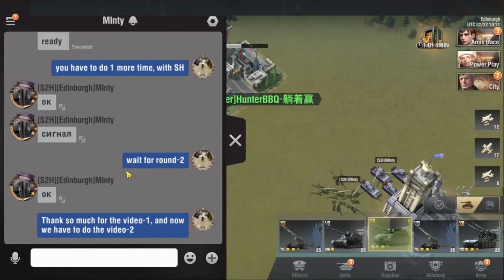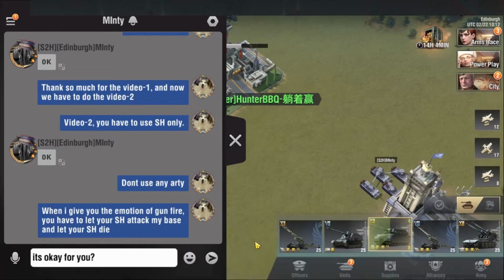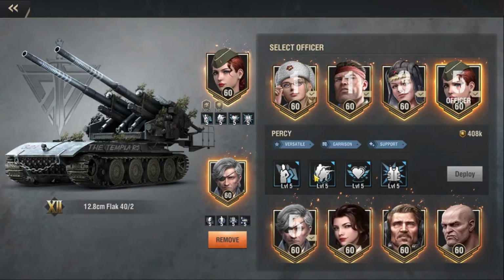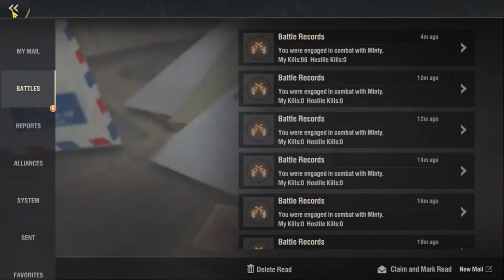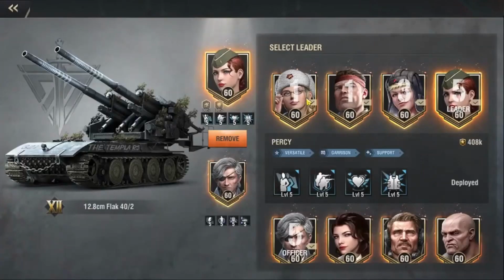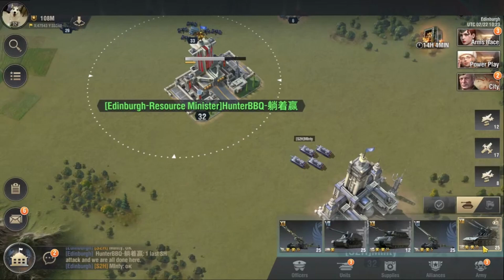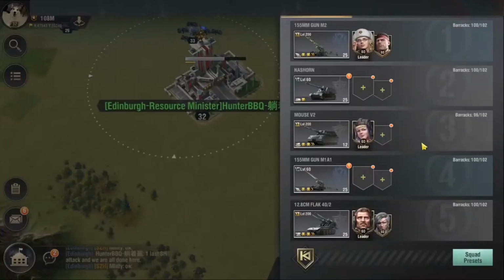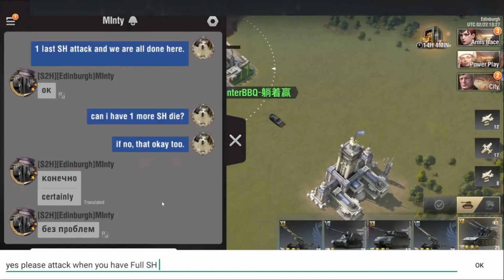Warpath/战火勋章 - Arty vs ATG for Base Defend? Which one is the best defender (HunterBBQ Tips & Tricks)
Credit: Mlnty for the help with this video testing.

Description Of This Video:
In the Livestream, i will talk about tips & tricks and i will be showing you in live actions and hope you learn 1 or 2 new things.

BBQ
*You Can Join Live Voice-Chat In DISCORD During LiveStream*
*您可以在直播期间在 DISCORD 中加入语音聊天室*
Language : English, Chinese, Cantonese
语言: 英语 & 中文 & 广东话

Intro: I'm HunterBBQ and i'm an advisor of our alliance
Mission: I Would Like To Share My Advanced Tips & Tricks With Everyone.
Love: Your Support & Comment Gave Me More Energy To Continue To Do My Very Best's

简介： 我是猎人BBQ，我是我们联盟的顾问
使命： 我想与大家分享我的高级技巧和窍门。
爱： 你的支持和评论给了我更多的能量继续做我最好的 ♥